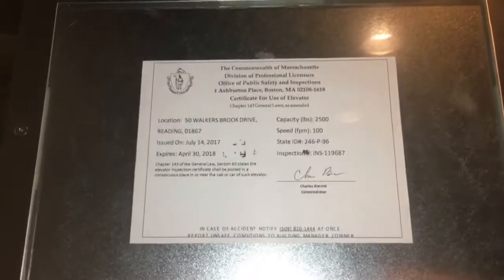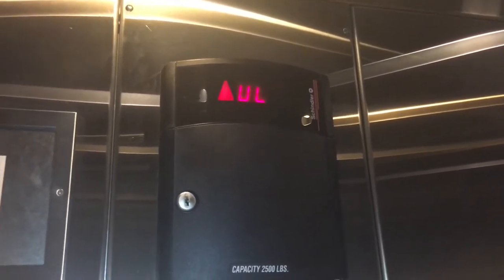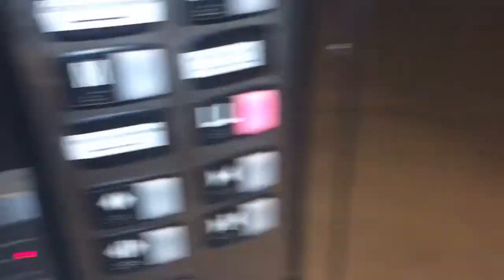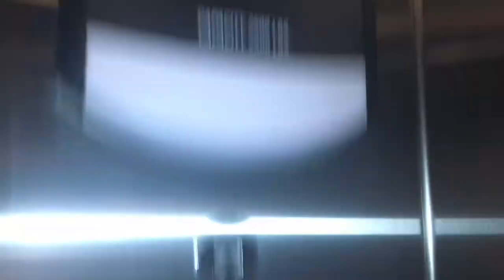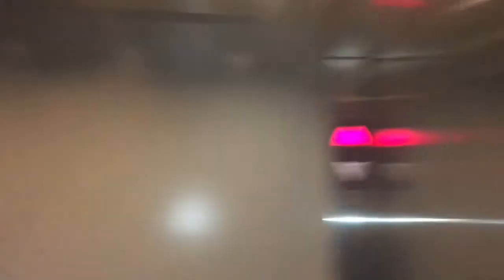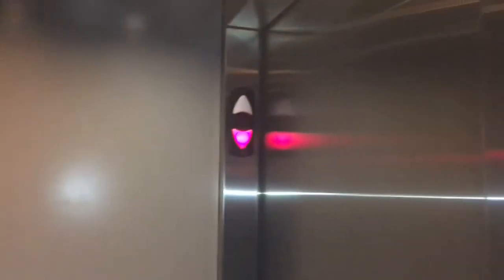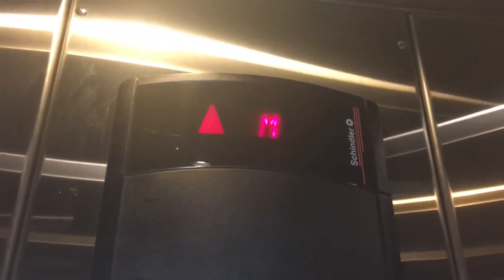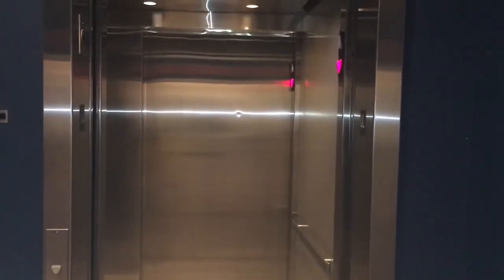Very Obnoxious Schindler HT Elevator (IMAX) - Jordan’s Furniture- Reading, MA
This goes to the IMAX theater. Very nice cab and seems like it got repainted since last time but that motor tho 😖 Installed in 2003/2004.